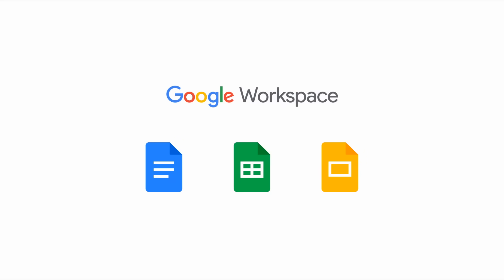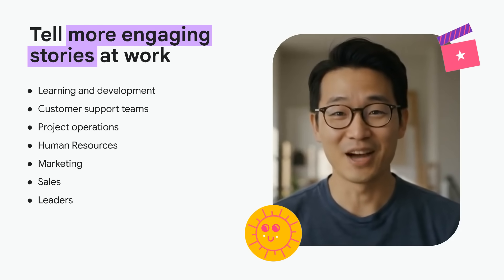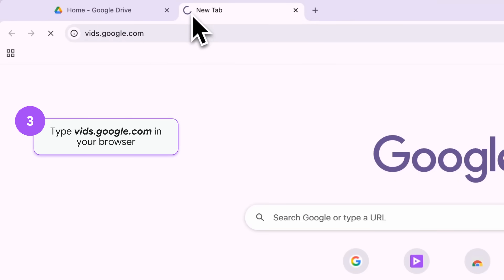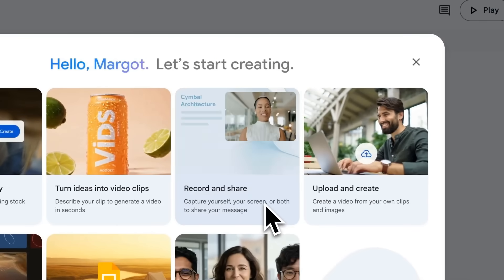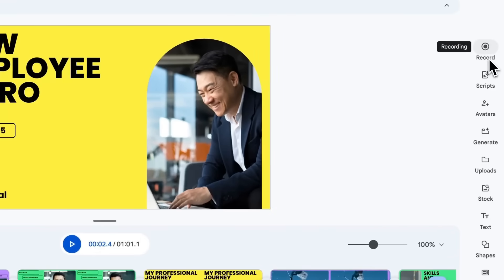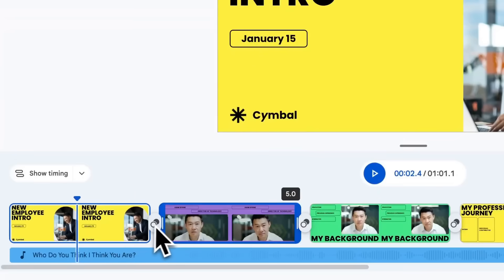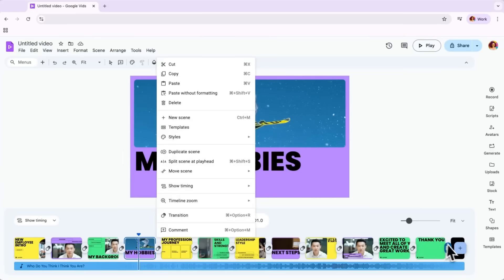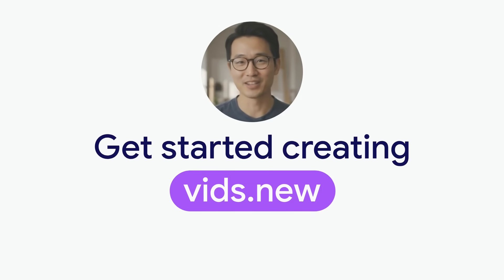Intro to Google Vids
Welcome to the Vids on Vids series! In our first episode, we introduce Google Vids, the new AI-powered video creation app for Google Workspace.

Learn how Vids can help you create compelling video content for work, whether it's for training, project updates, sales outreach and more. We'll give you a quick tour of the app, show you the different ways to get started, and explore the simple, powerful editing timeline.